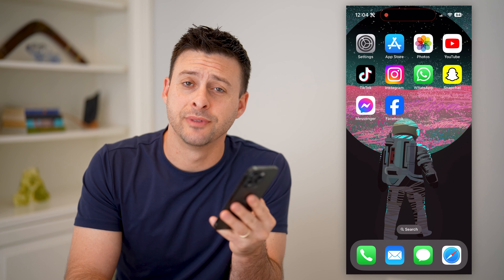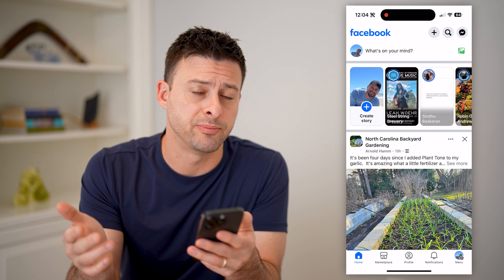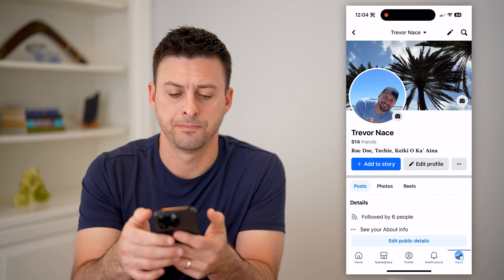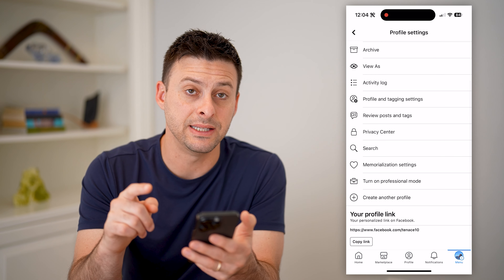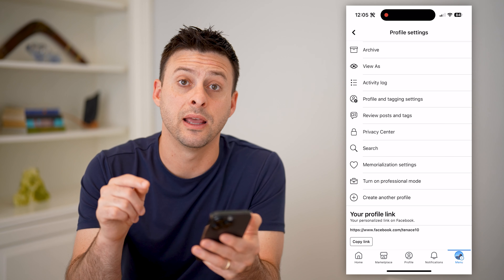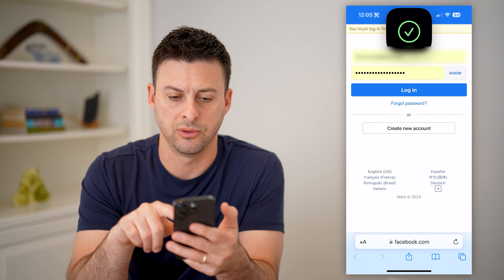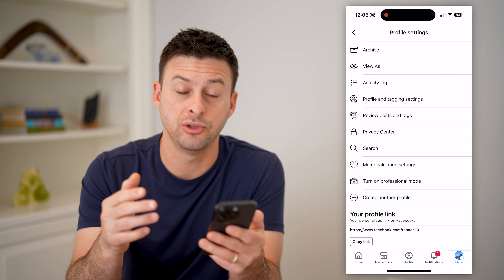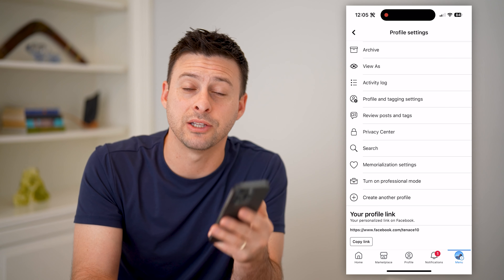How To Check Your Username On Facebook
Here's how to check what your current username is on Facebook along with how to change it if you want.